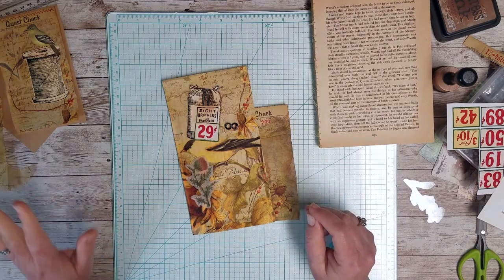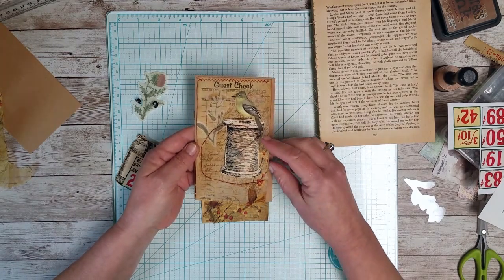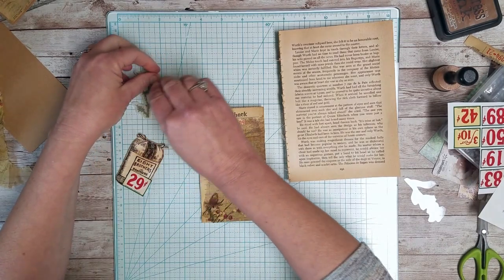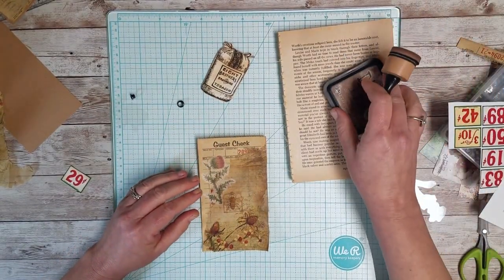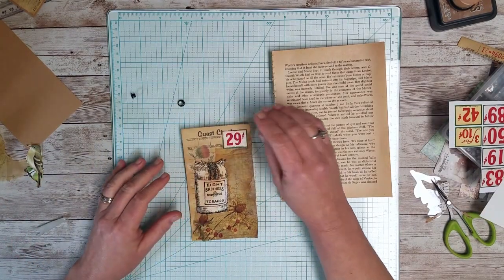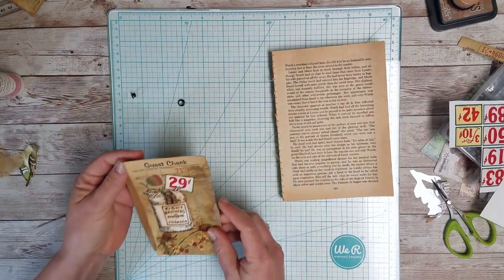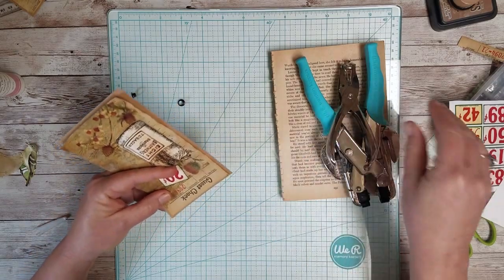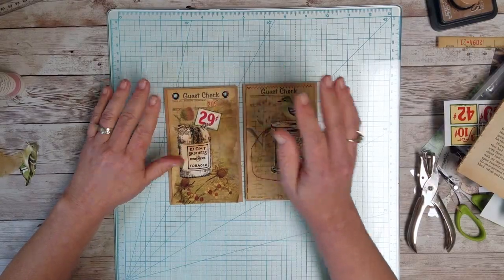Craft with Me - Decorating Guest Checks for Country Store Junk Journal